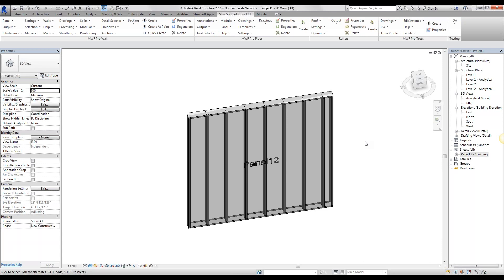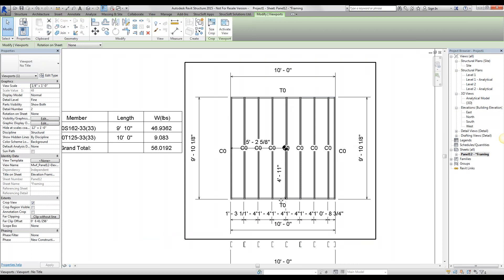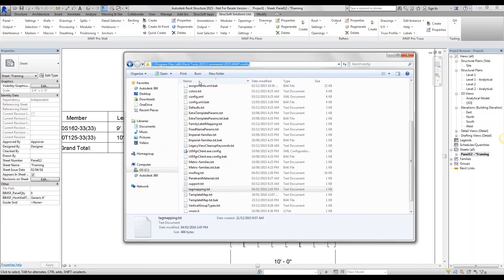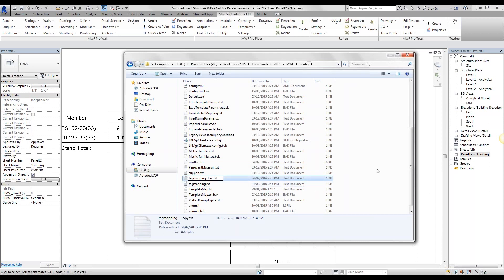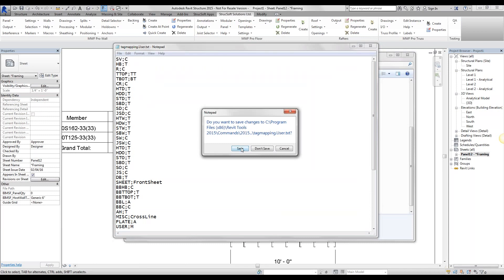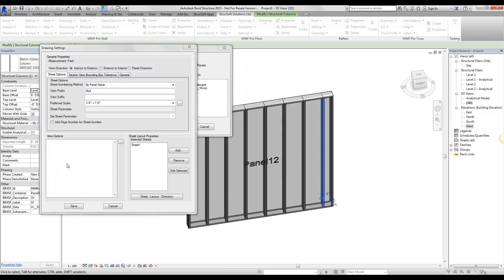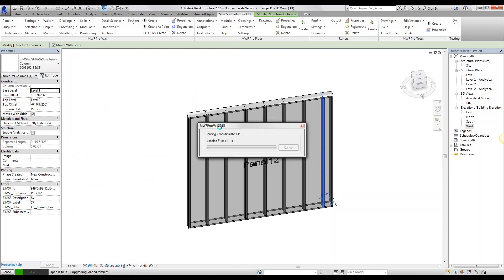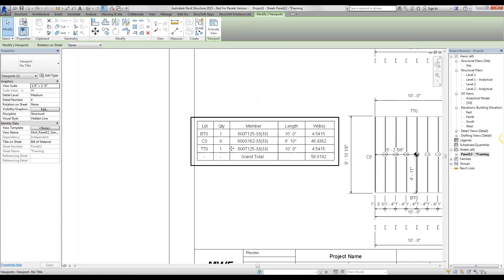Tag Mapping in Revit with MWF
In this Tech Tip we walk you through the concept of tag mapping in Revit using MWF - Find out how to customize your  shop drawings' tag maps to yours or your company’s standards.